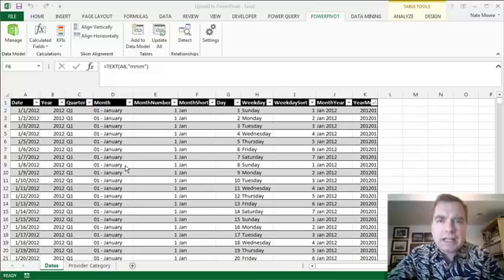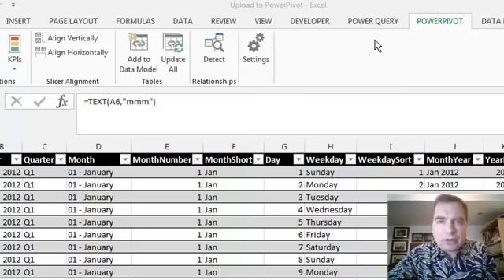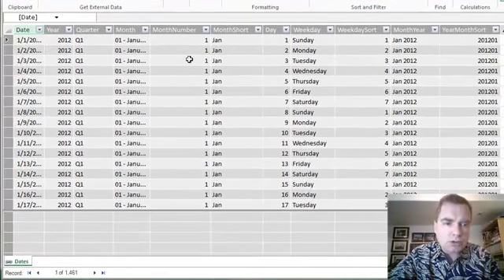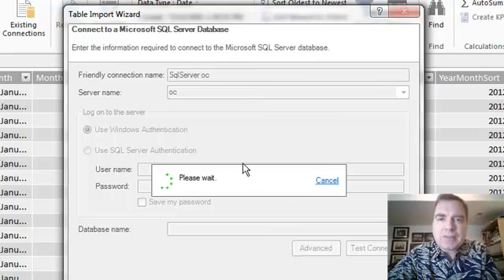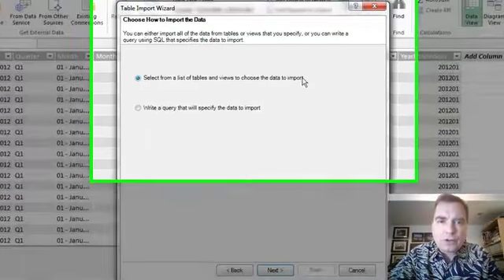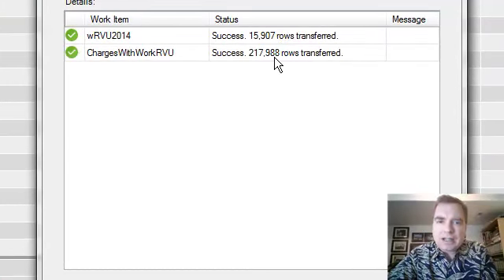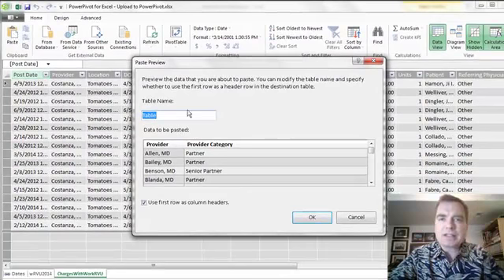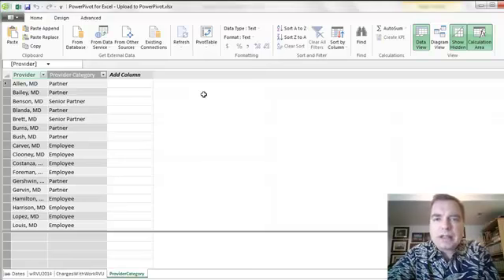Excel Video 475 Loading Data into the Excel Data Model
Loading data into the Excel Data Model is the first step to taking advantage of the power of this new tool, and that’s the subject of Excel Video 475.  Excel has a new tool called Power Query that can load data into the Excel Data Model and transform the data to meet requirements you may have.  We’ll discuss Power Query in future Excel Videos.  Today I’ll introduce three of the most common ways to get data into the Excel Data Model through PowerPivot that should at least get you started.

One way to add data is to link an Excel table to the Excel Data Model.  Note that linking data means that if the data in the Excel table changes the data in the Excel Data Model can refresh.

A very common data source for medical practices is SQL Server since many PM and EHR systems store data in SQL Server.  Note that as I show you how to link to SQL Server data, you need to know the name of the server, have appropriate login rights to read the data (either using Windows Authentication or SQL Authentication), and know the names of the table(s) you want to import.  You might need IT help to obtain these credentials.  I create these SQL Server tables for my clients all the time.  This data can also automatically refresh as the data in your PM or EHR changes.

The third way to import data is to copy and paste the data into the Excel Data Model.  The advantage of this method is how simple it is.  Simply copy data from a source that stores the data in rows and columns and paste it.  Provide a table name and your data is ready to go.  The disadvantage of copy/paste is that pasted data can’t be refreshed as the data changes.

We’ll talk about how to refresh data in the next Excel Video and then we’ll create relationships between our tables.  I look forward to seeing you then.